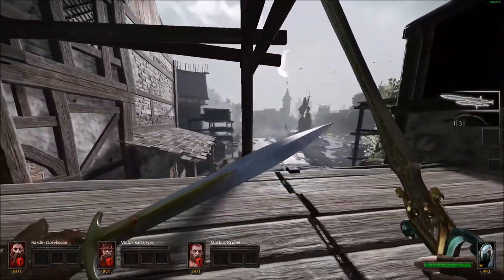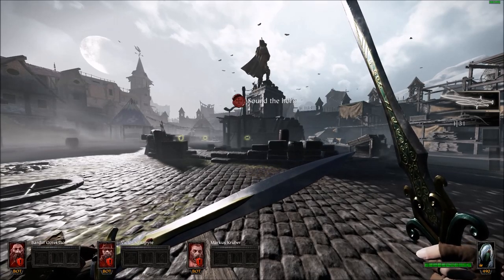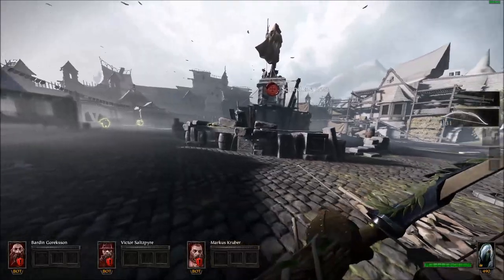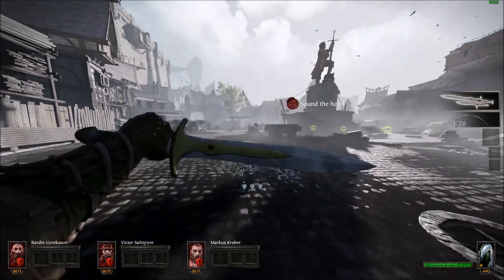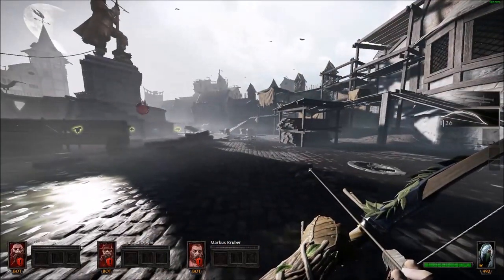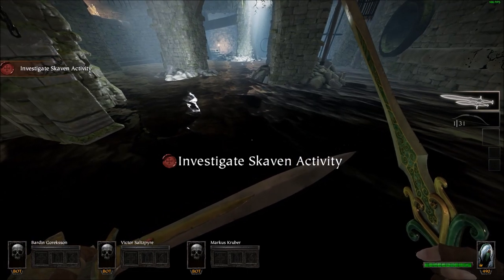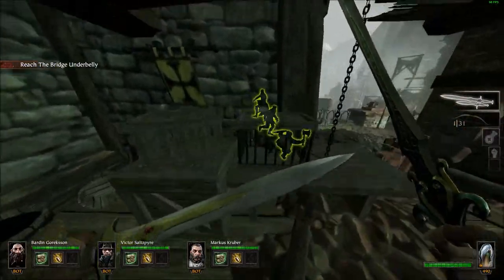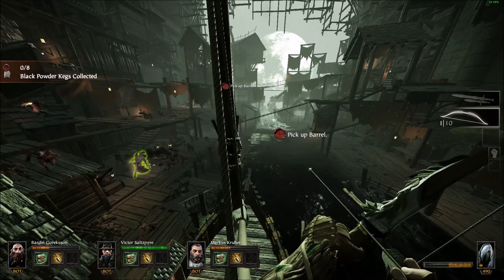[Today I Learned] Movement Mechanics & Techniques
edit:  Sorry about sound, I reinstalled Geforce Experience and lost my settings.